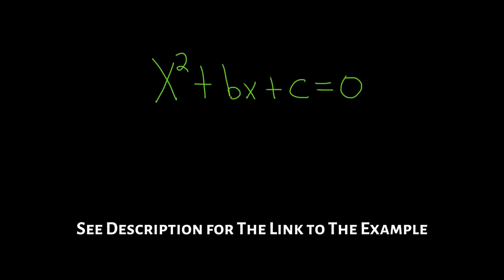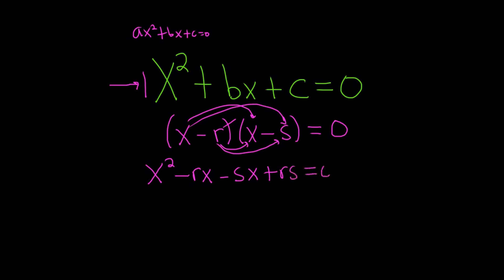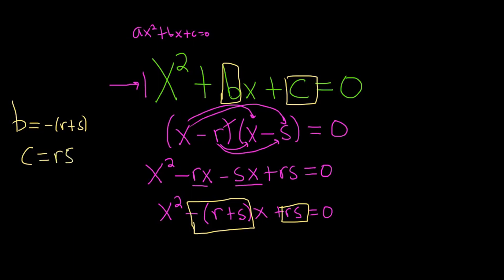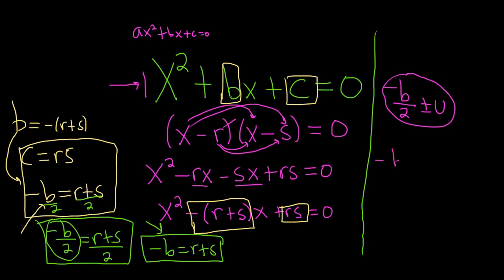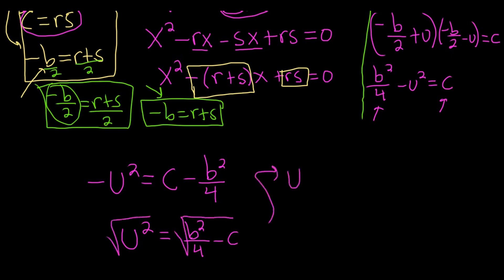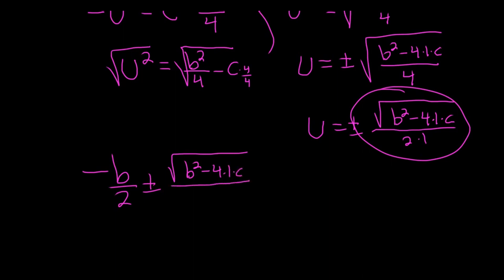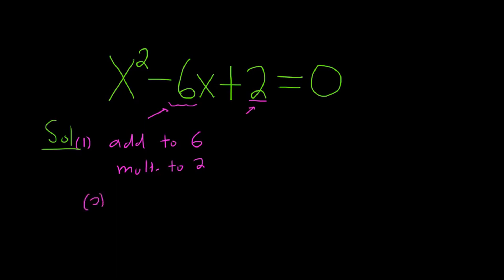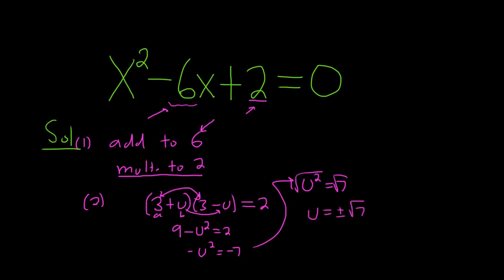Solve Quadratic Equations Po-Shen Loh Style: Derivation and Example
In this video I go through and explain how Po-Shen Loh's method for solving quadratic equations works. I also derive the quadratic formula using his method. There is a simple example at the end of this video.

The example is here: 6:19

Please share, like, and all of that other good stuff.

If you have any comments or questions please leave them below. Thank you:)